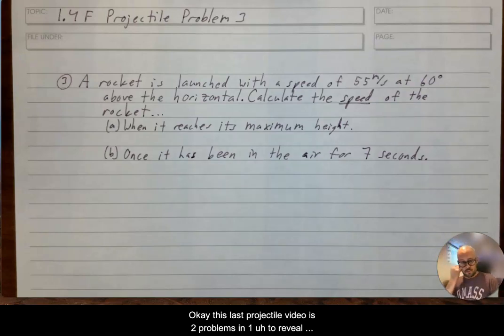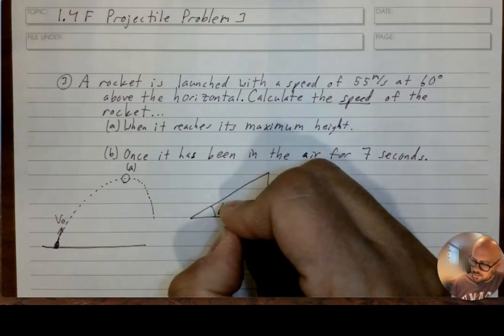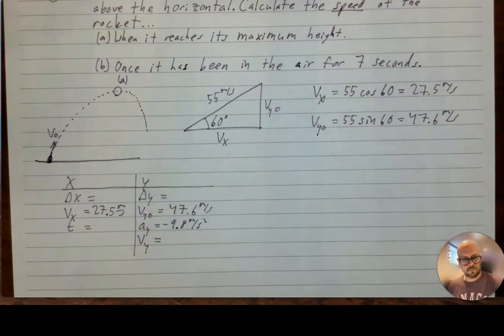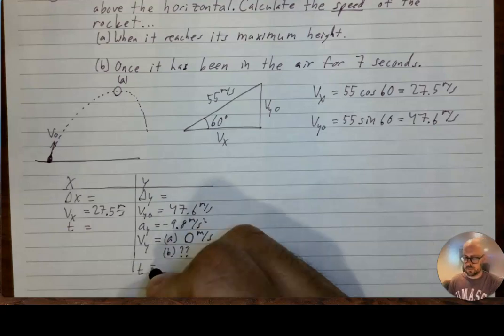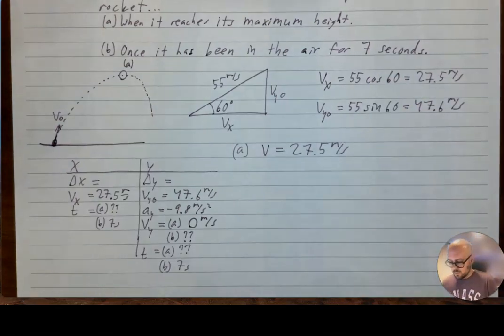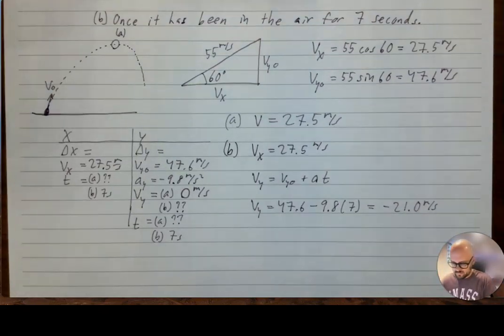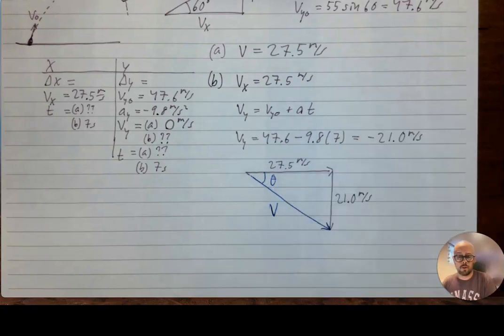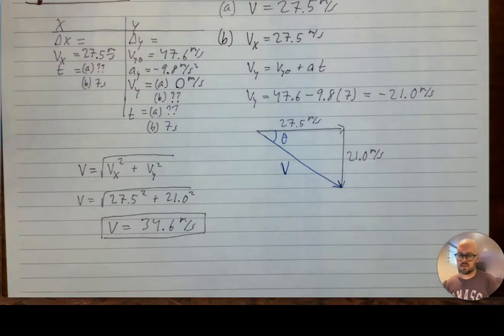1.4F Projectile Problem 3